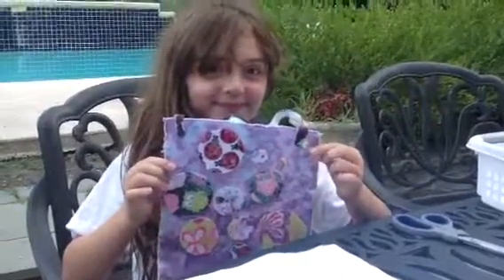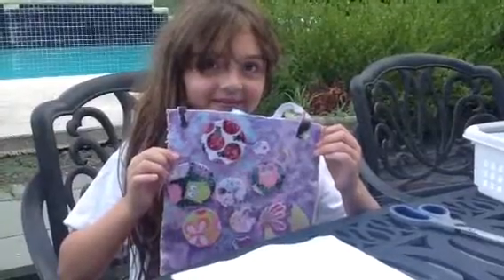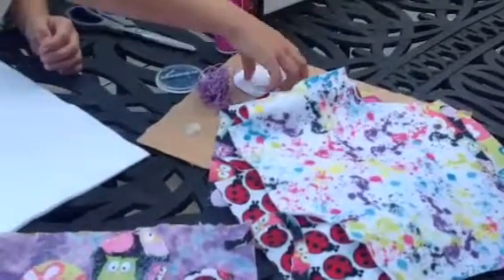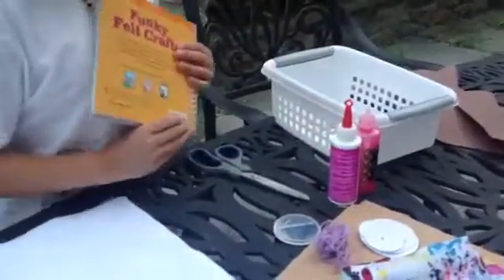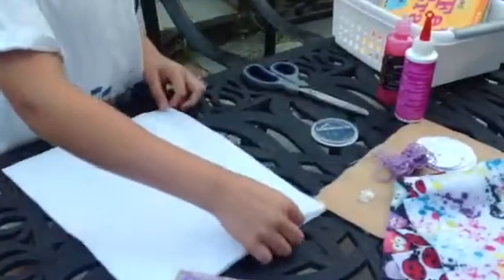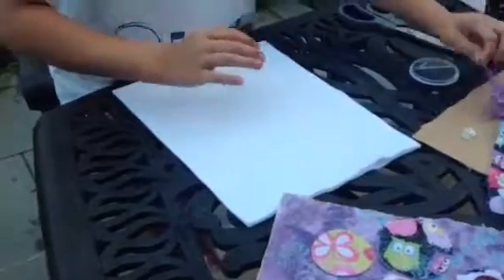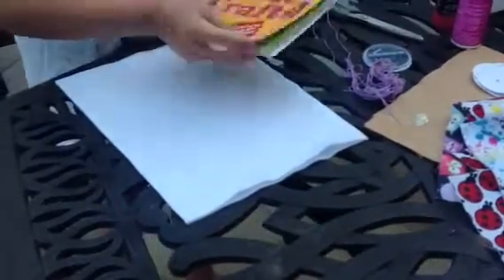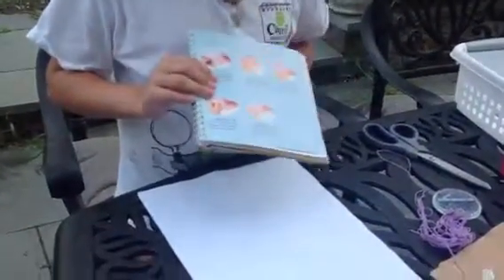Making A Purse Out Of Felt